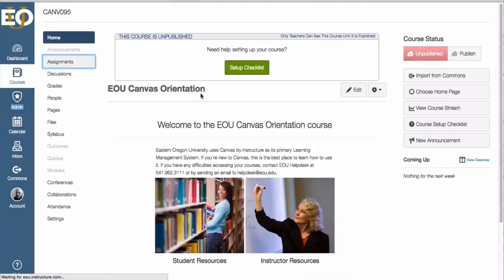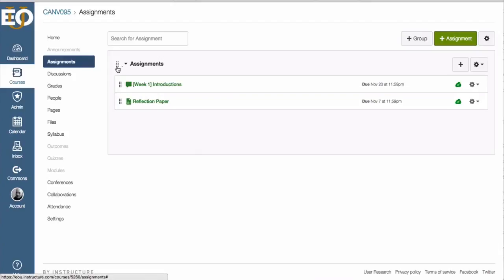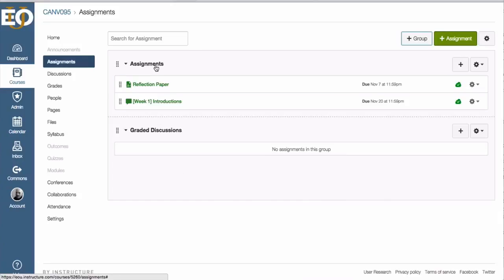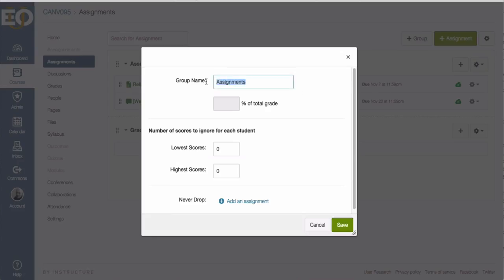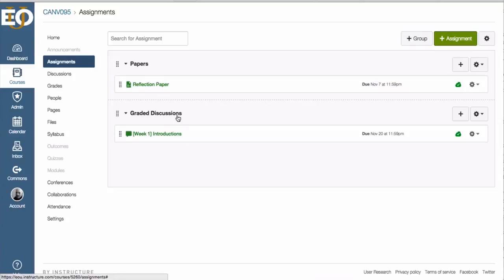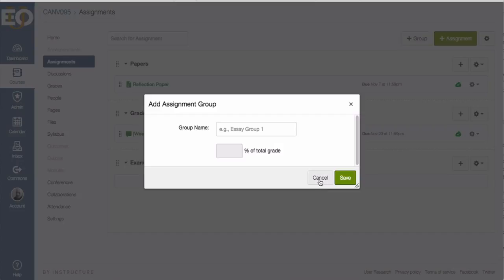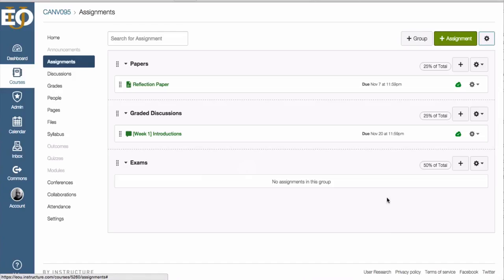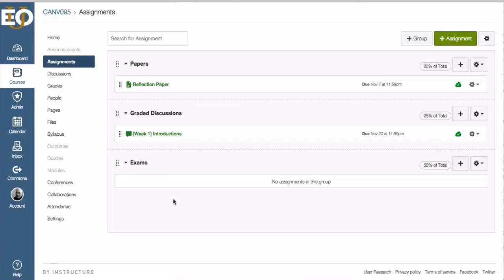Assignments Guide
A basic walkthrough of how to create an assignment in Canvas